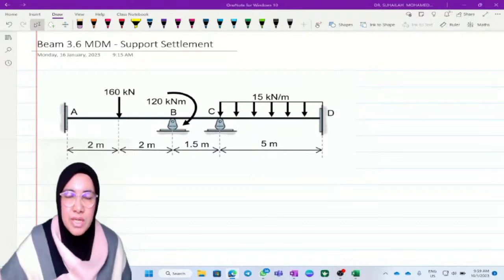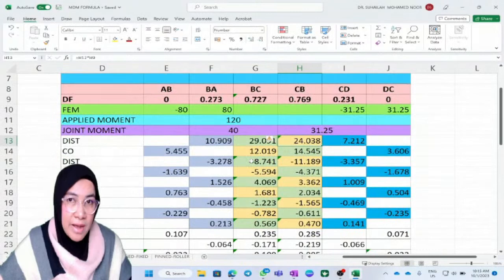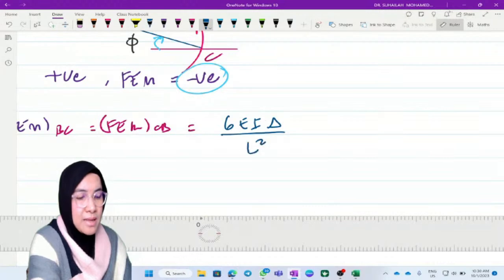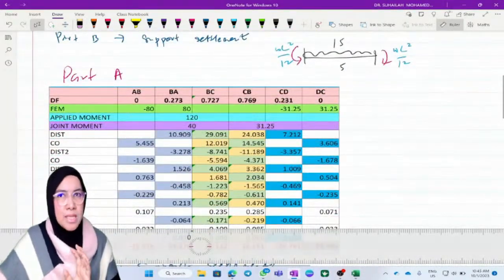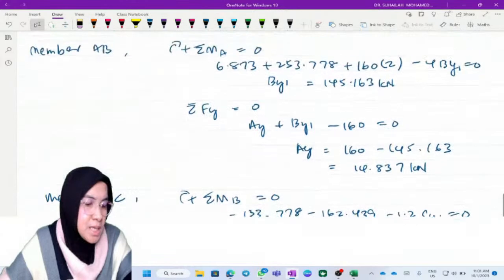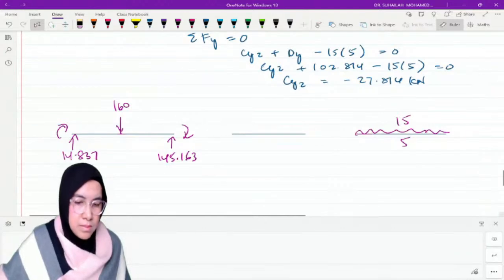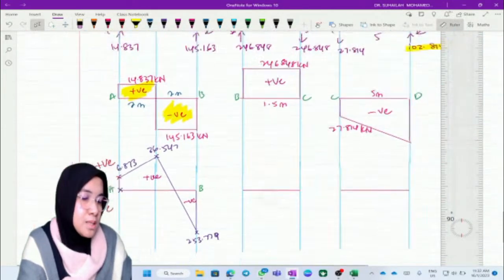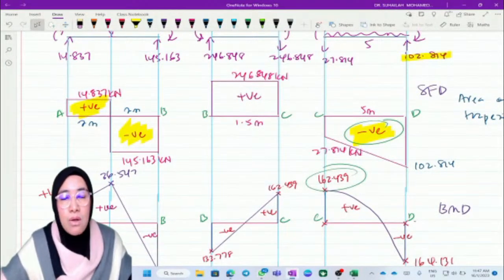16.01.2023 MOMENT DISTRIBUTION METHOD Beam with support settlement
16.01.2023 MOMENT DISTRIBUTION METHOD Beam with support settlement